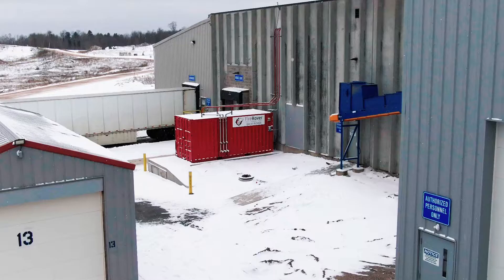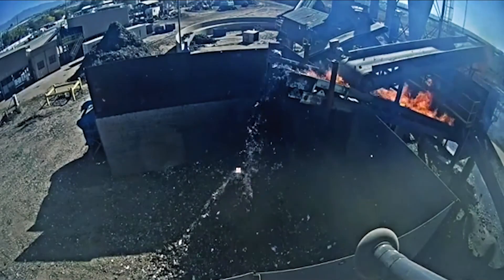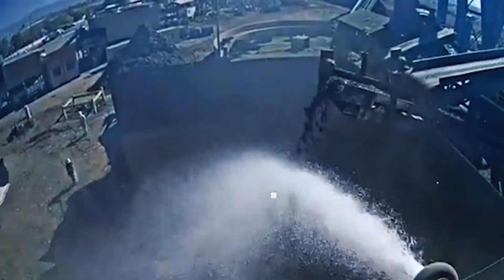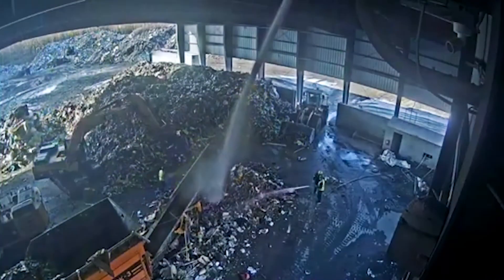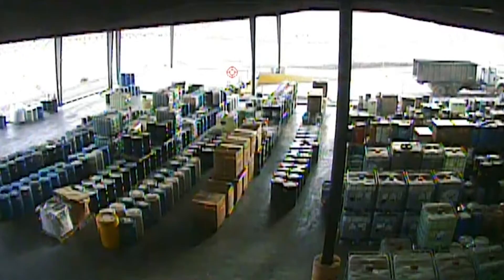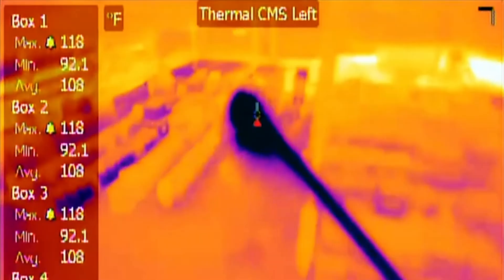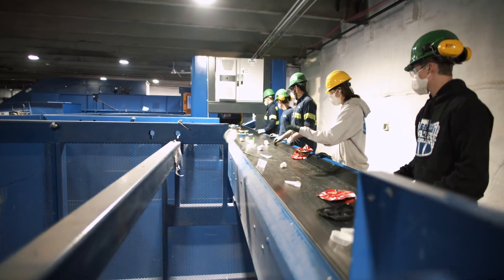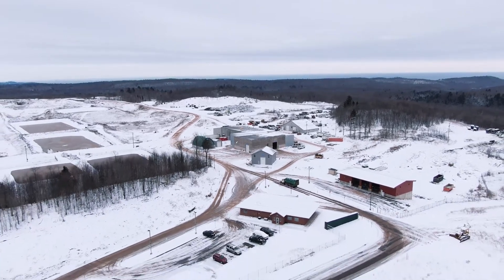♻️ Recycle 906 - The Municipal MRF of the Future ♻️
"We saw an opportunity to improve recycling not only in Marquette County but the Upper Peninsula as a whole. The challenges of rural area recycling needed to be addressed in a more regional frame of mind. People in Upper Michigan want to recycle; however, recycling capacity and education was lacking in many parts of the region. This facility is designed to process recyclables from the entire region. The hope is that with this new infrastructure and solid education in place, participation in recycling will increase across the entire region.     - Brad Austin, Director of Operations, Marquette County Solid Waste Management Authority